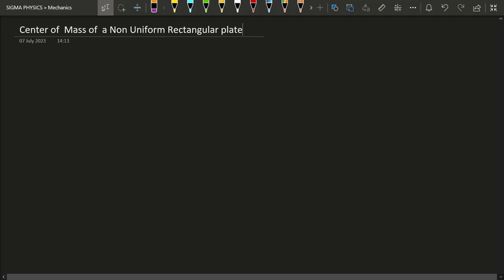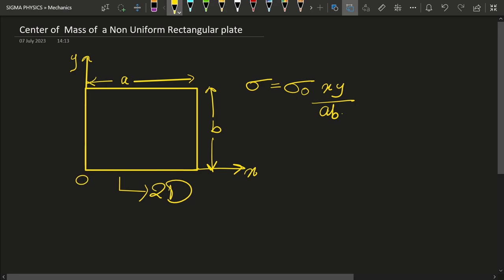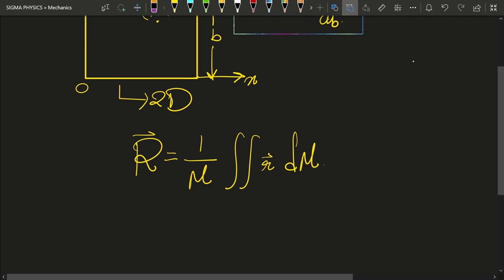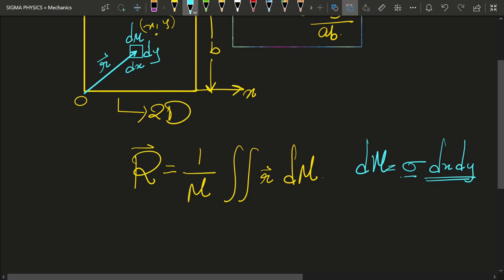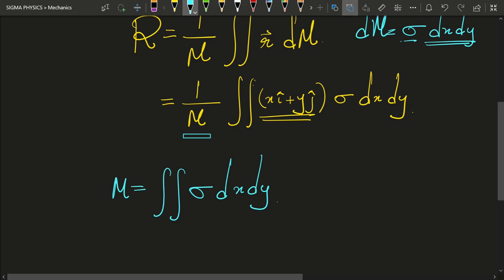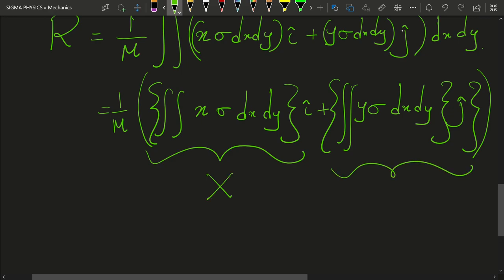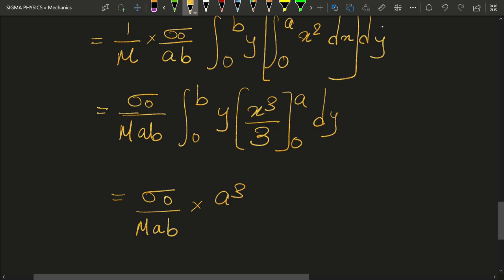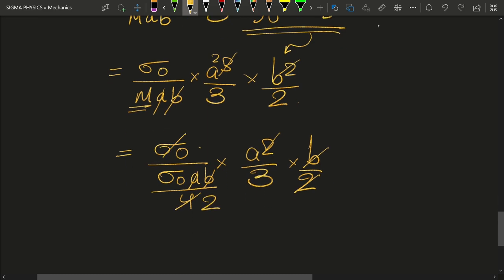The Art of Balance: Center of Mass of a Non Uniform Rectangular plates 😍🔥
The center of mass (COM) is a concept in physics that refers to the point at which the mass of an object or system can be considered to be concentrated. In simpler terms, it is the average position of all the mass in an object or system.

The center of mass is a particularly useful concept when dealing with the motion and stability of objects. It has several important properties:

1. Balance: If an object is supported at its center of mass, it will be in a state of balance and will not rotate or topple over.

2. Motion: The center of mass of an object or system moves in a predictable way when external forces act upon it. The motion of the center of mass can be described using Newton's laws of motion.

3. Symmetry: In symmetric objects, the center of mass lies at the geometric center or axis of symmetry. For irregularly shaped objects, the center of mass can be located closer to regions of greater mass.

The position of the center of mass depends on the distribution of mass within an object or system. In a uniform object, such as a symmetrical sphere or a rectangular solid, the center of mass is located at the geometric center. However, for objects with irregular shapes or non-uniform mass distributions, the center of mass may be displaced from the geometric center.

To calculate the center of mass of a system of objects, you need to consider the mass and position of each individual object. The center of mass can be found using the following formula:

COM = (m₁r₁ + m₂r₂ + ... + mₙrₙ) / (m₁ + m₂ + ... + mₙ)

Where:
- COM is the center of mass
- m₁, m₂, ..., mₙ are the masses of the individual objects
- r₁, r₂, ..., rₙ are the positions of the individual objects

In more advanced cases, where the mass distribution is continuous, integrals are used to calculate the center of mass.

The concept of the center of mass is widely applicable in various fields of physics, including mechanics, astronomy, and engineering. It provides a useful framework for analyzing the motion, stability, and interactions of objects and systems.